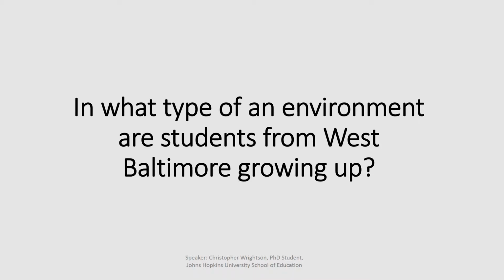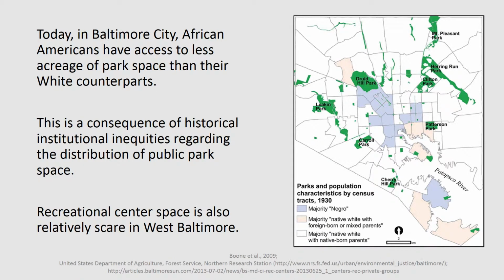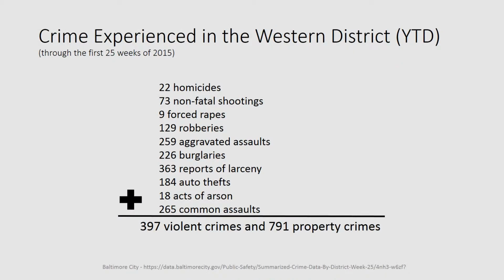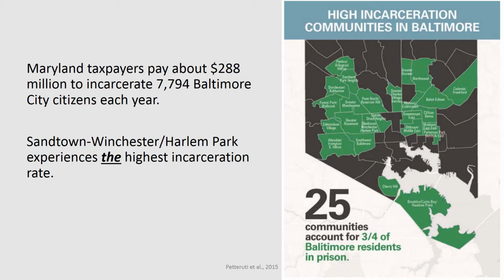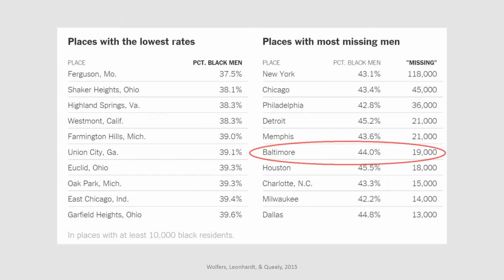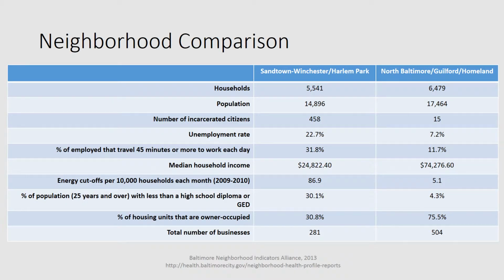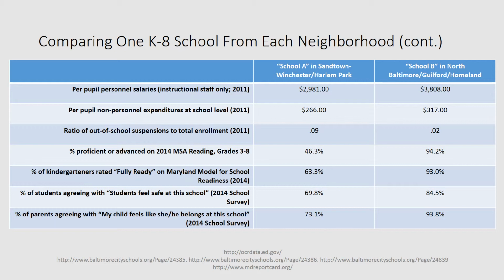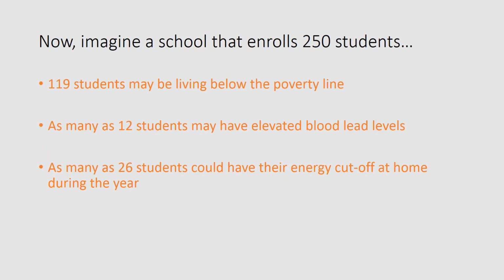Unpacking Poverty: West Baltimore: Living in West Baltimore